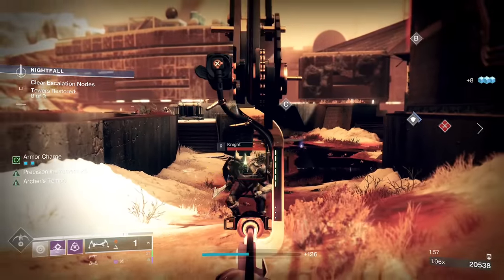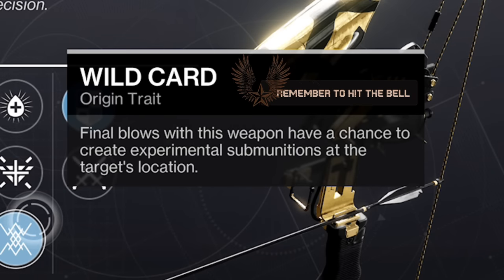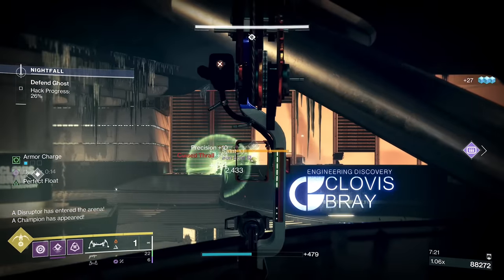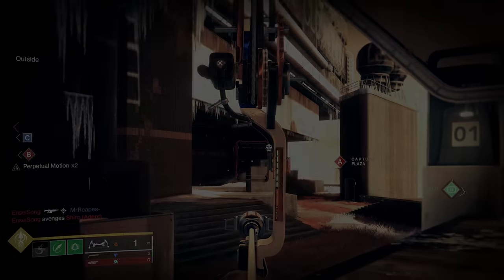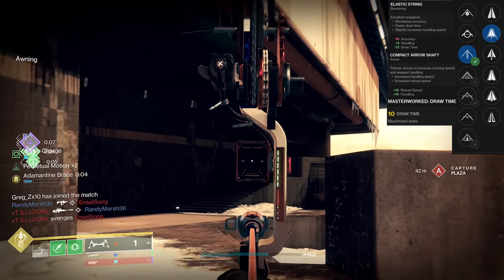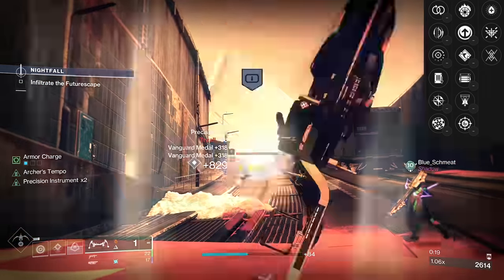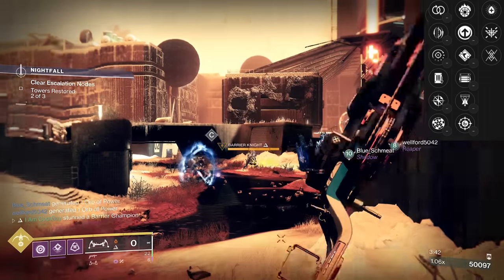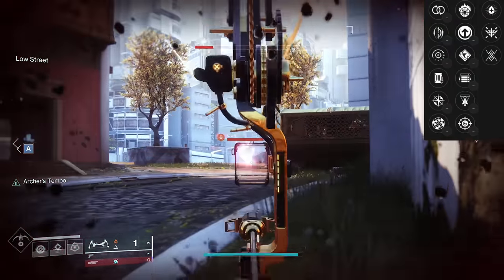Pre Astyanax IV God Rolls Are So Precise, Is It Even Worth It?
Pre Astyanax IV holds some special qualities. When asked, some players say "it's just a bow" Other say, "Strident Whistle Exists". Others don't feel the need to get a "little bit" better version. In this review I go over what there is to know about it. It is up to you on if Astyanax is worth the time investment.

Lucky Raspberry buff: egendary / Kinetic / Scout Rifle

New Destiny2 video for Lightfall Season 22 Season of The Witch expansion.